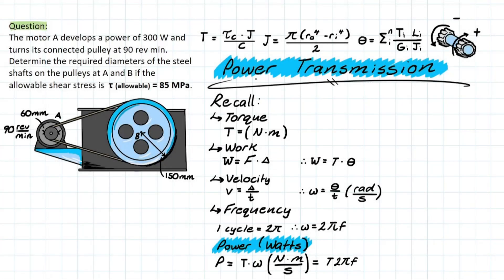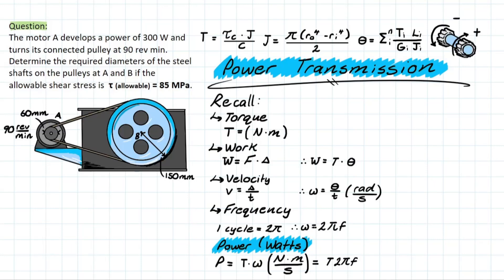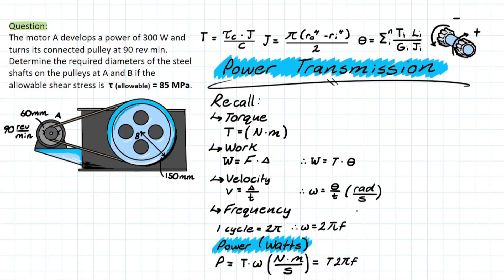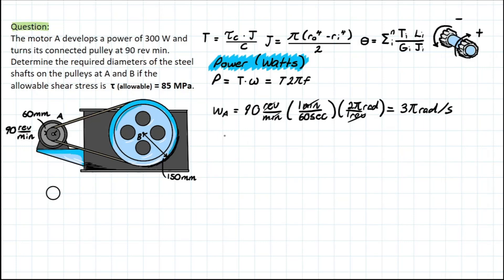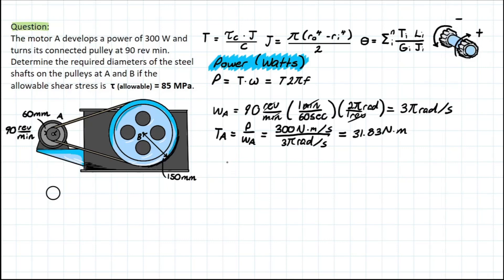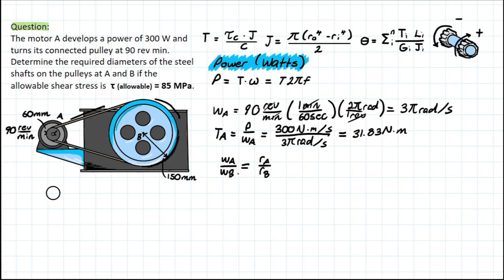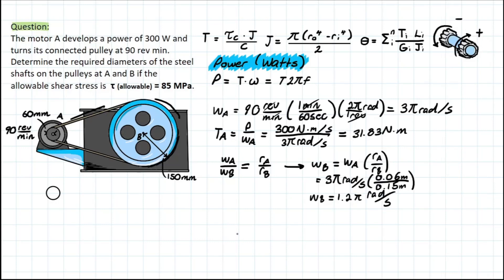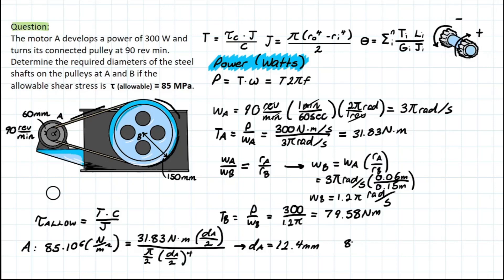Solving Power and Torque Problems!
Problem  5-38: The motor A develops a power of 300 W and turns its connected pulley at 90 rev min. Determine the required diameters of the steel shafts on the pulleys at A and B if the allowable shear stress is  τ (allowable) = 85 MPa.